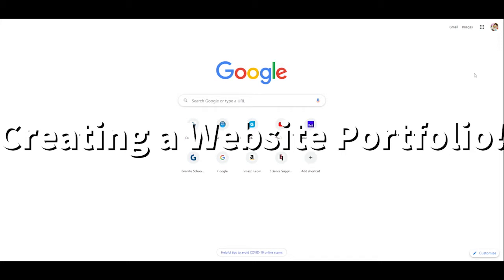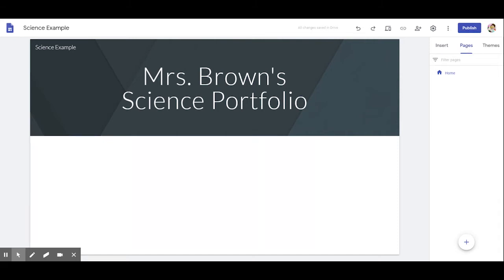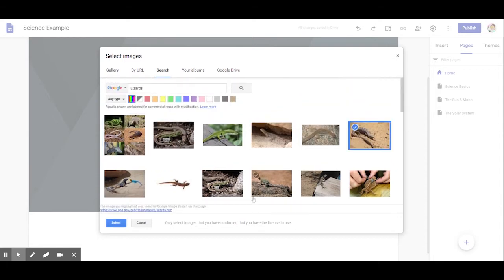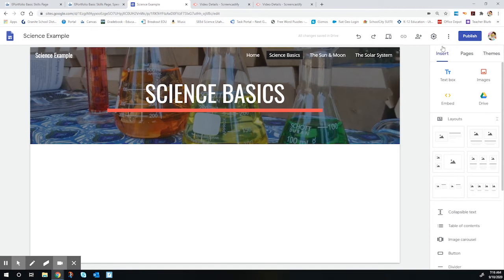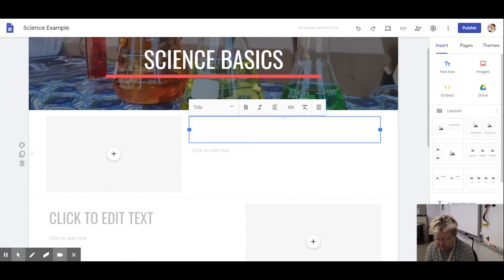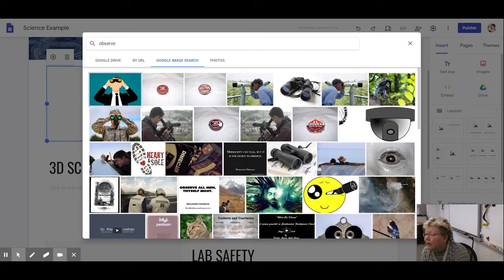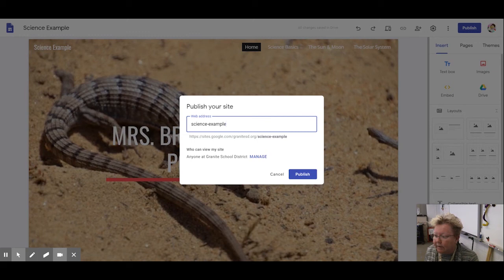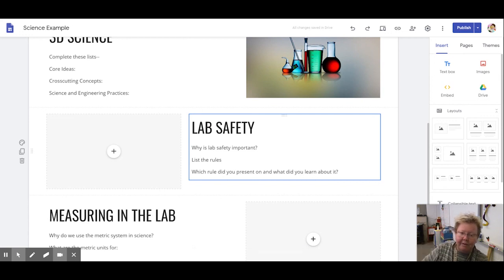Making a website using Google Sites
A tutorial on creating your EPortfolio